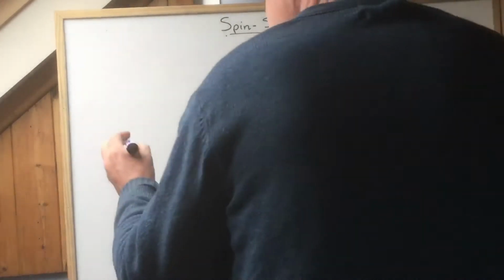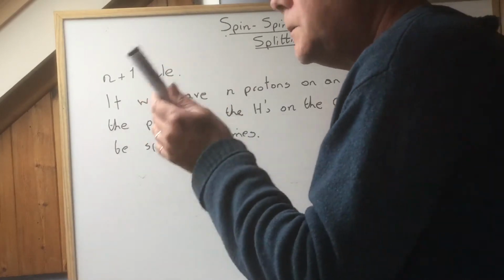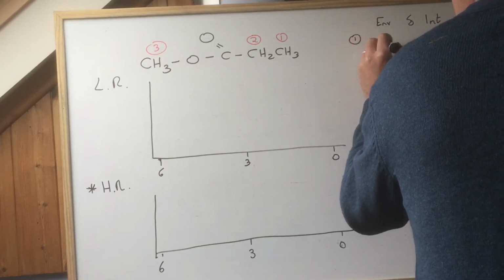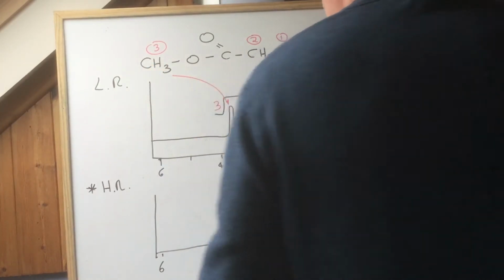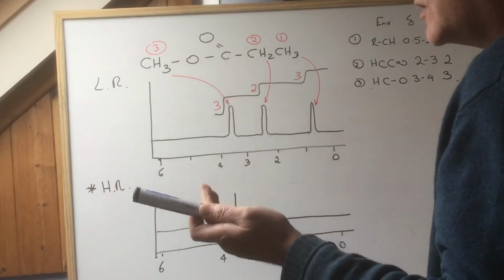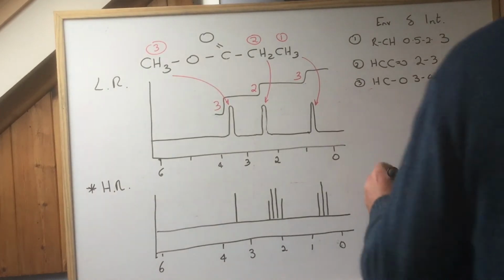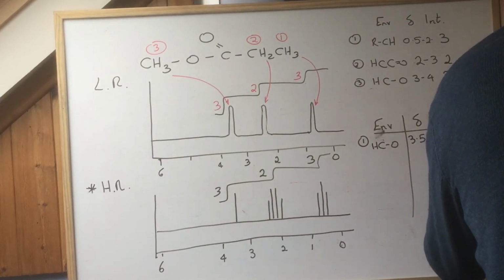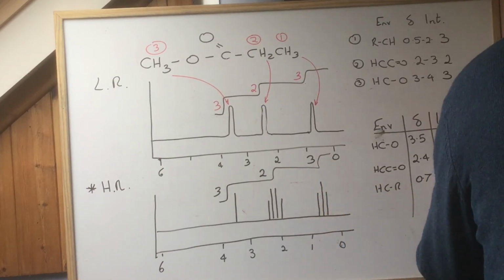Proton NMR spectroscopy (6)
Moving from low resolution to high resolution spectra and introducing splitting patterns